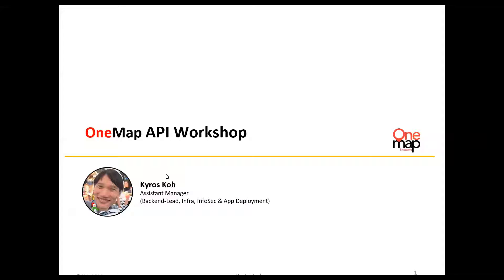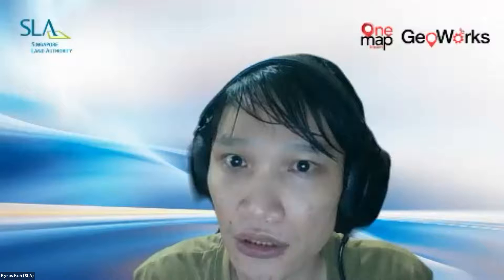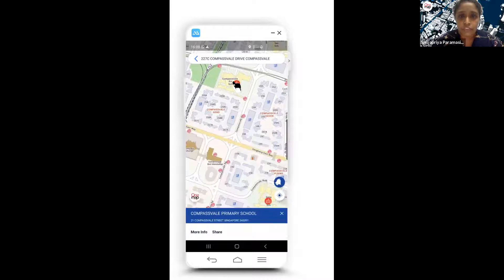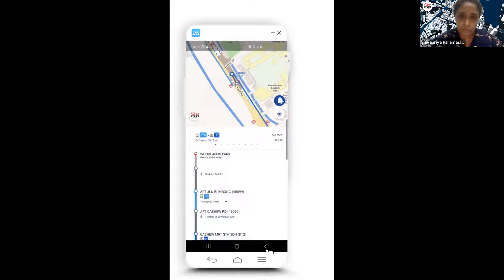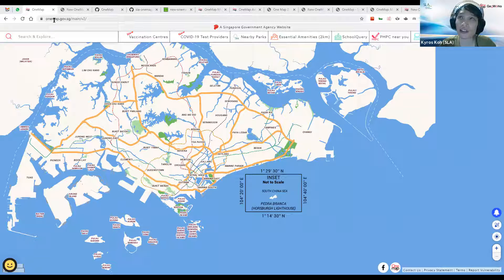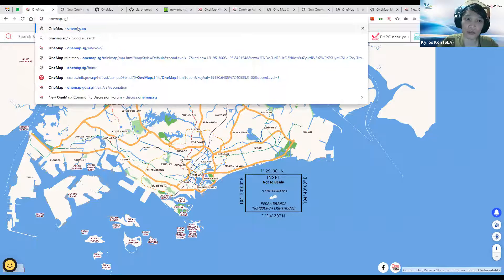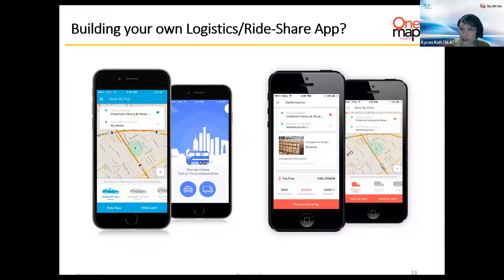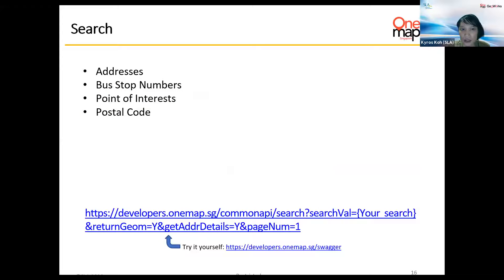OneMap API Workshop